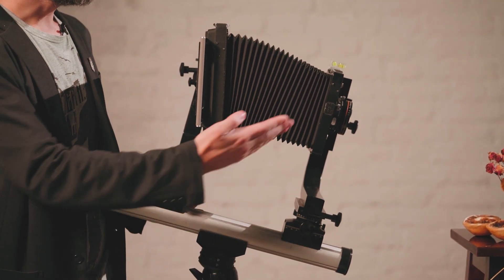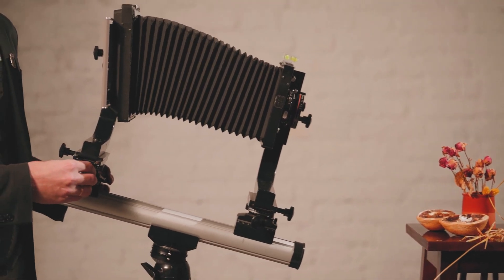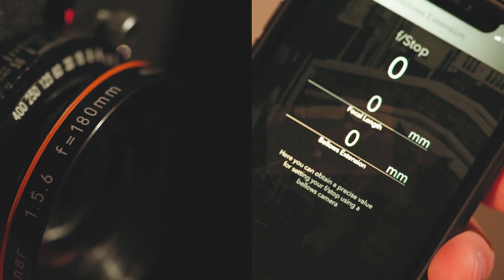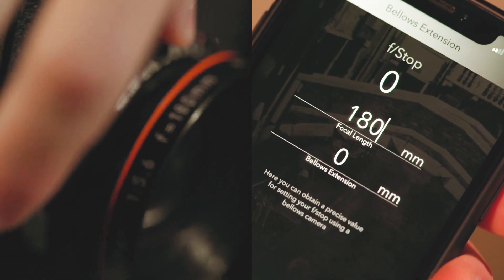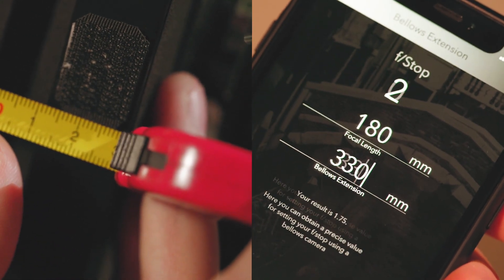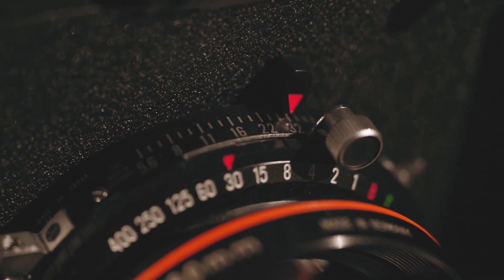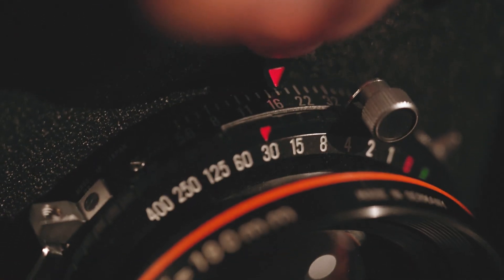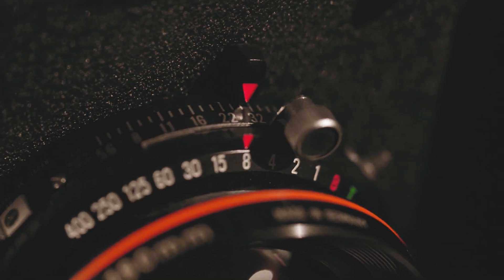Large format bellows extension. Art of Foto app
We are delighted to announce a new application for analog photography. There are a plenty of applications for photography including analog photography. We have decided to create our own one which is focused mainly on photographers using large and Ultra large format. Initially It was developed as application for our own needs and uses but we hope it might be of interest to many others analog photographers. It is absolutely free of charge and has no subscription, advertisement etc.
This is the second version of the App and we will be working on further developing it considering both our own needs and your feedback.
In second version there are 4 parts:
1. Time calculator based on The Zone System and sensitometry with compensation for contraction development (known as N-) and expansion development ((known as N+)
2. Exposure compensation calculator based on bellows extension.
3. Calculator of developer and water proportions for High concentrate film developers such as pyro.
4. Conversion focal length of the medium and all famous large format cameras lenses into the 35 mm format.
We would be happy to get any serious feedback on our work. It would great also if you share with us your ideas how to improve the application, which other parts you would like to add.
Available for Iphone and Android.